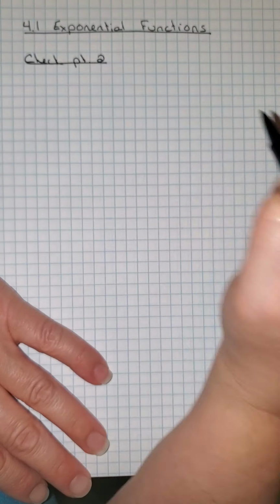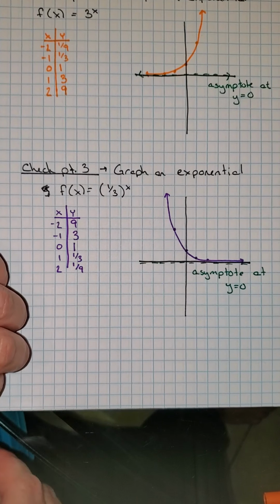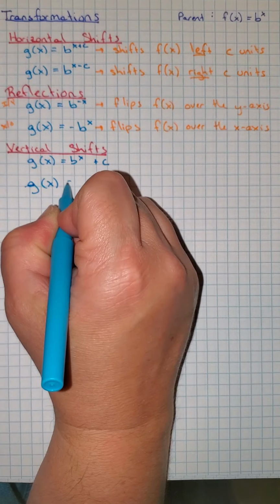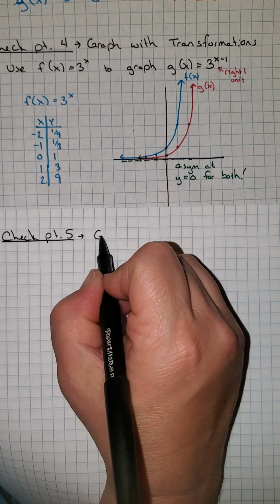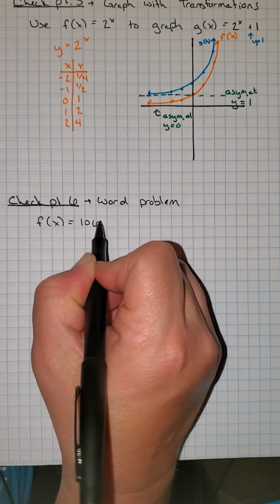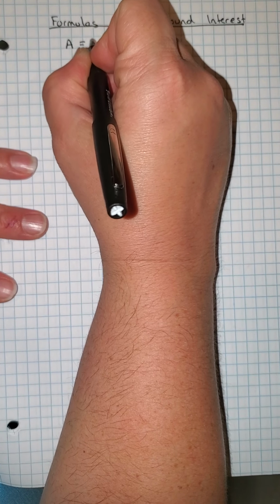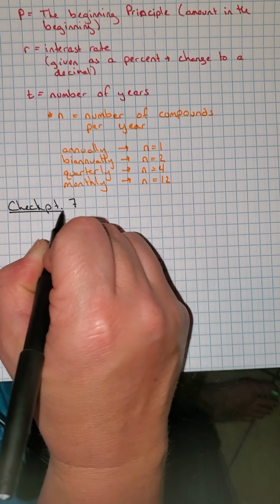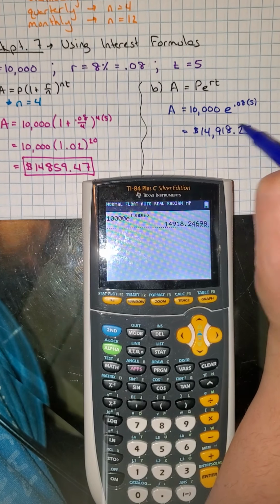College Alg - 4.1